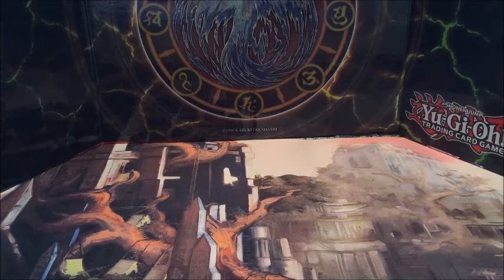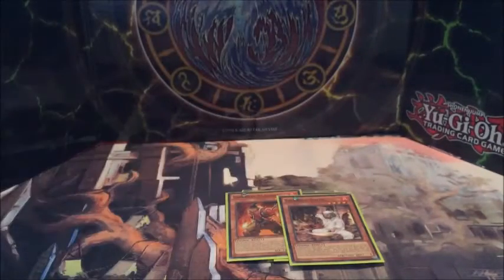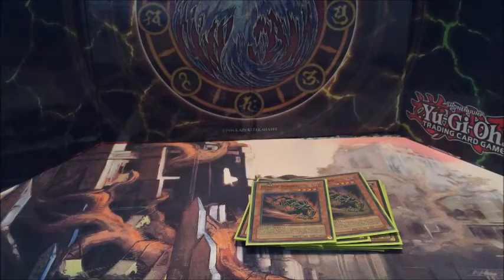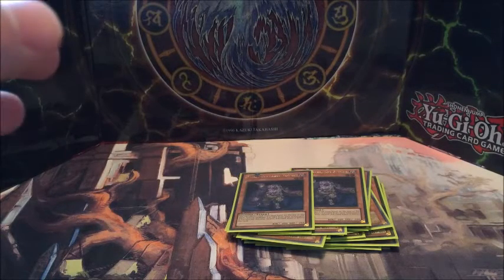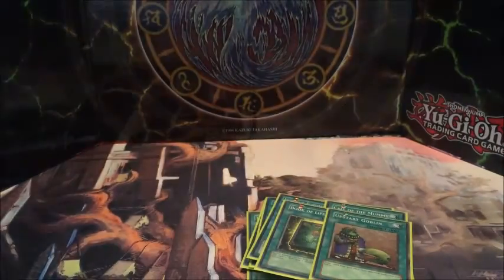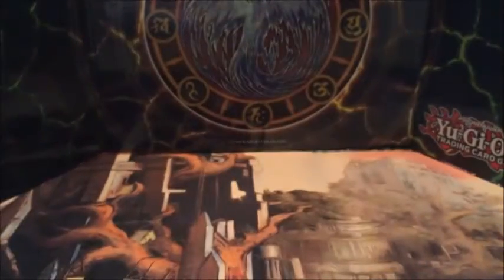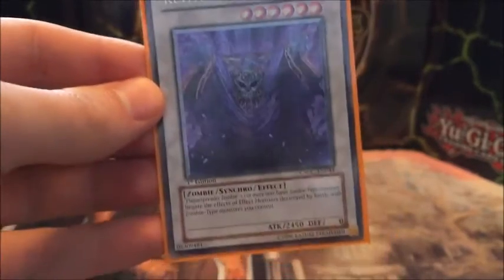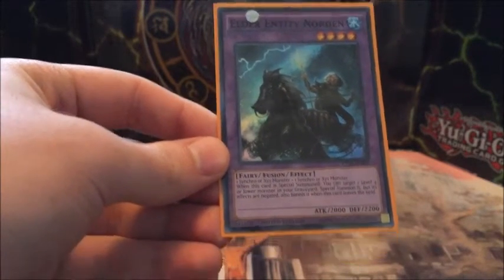Yugioh Shiranui Zombie Deck Profile!! *June 2016*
*UPDATED MASKED HERO DECK PROFILE COMING SOON*

BELIEVE IN THE HEART OF THE CARDS!

YgoPro Names - Horizon98, blake
Dueling Network Names - Yugiohmaster98, blur apocolypse